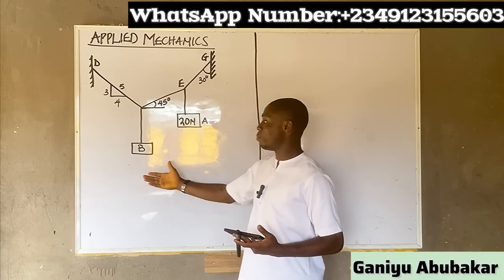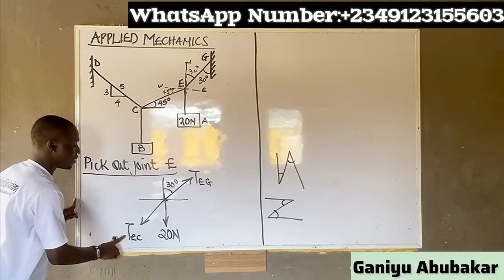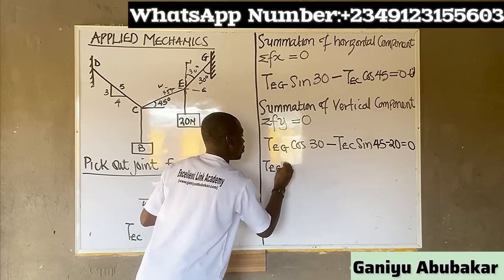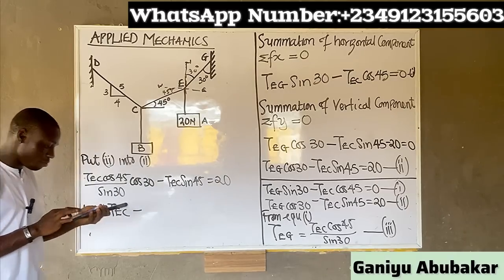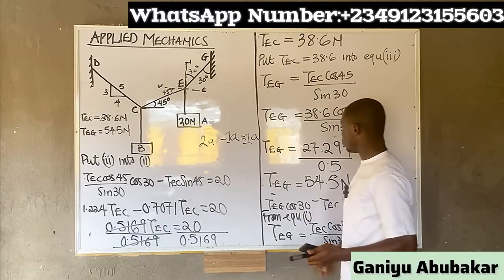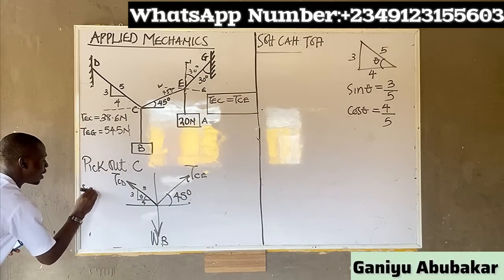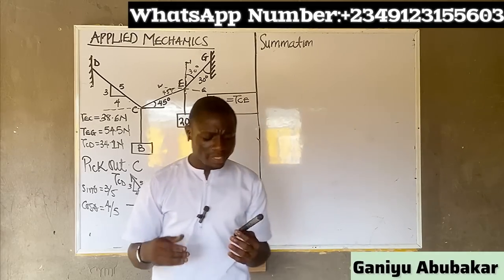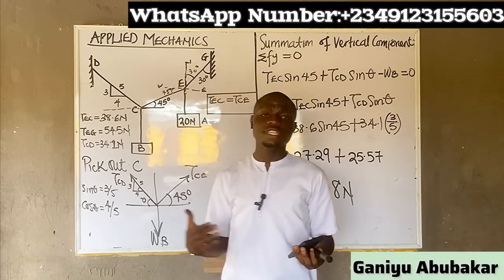Equilibrium of a Particle (Part 2) | Engineering Statics & Physics Problems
In this engineering statics and physics lecture, we continue our mechanics series with Equilibrium of a Particle (Part 2). When multiple concurrent coplanar forces act on a single point or particle, the system must remain perfectly stationary. This means the sum of all acting forces must equal zero. In this part 2 tutorial, we move past basic concepts to solve trickier, exam-style 2D particle equilibrium problems involving cables, pulleys, spring systems, and rings.

If you are a civil engineering undergraduate, a mechanical engineering student, or a physics major looking to master how to draw Free-Body Diagrams (FBD) and solve for unknown tensions, this step-by-step tutorial makes the statics equations easy to understand.

Here is what we cover in this part 2 equilibrium tutorial:

Mastering the Free-Body Diagram (FBD): Why isolating the particle joint and sketching all active force vectors is the absolute first step to getting full marks.

Working with Tension and Cables: How to correctly represent pulling forces acting away from the particle point along different structural ropes and cables.

Analyzing Pulley and Ring Systems: Understanding how ideal frictionless pulleys transmit tension equally on both sides to simplify your force calculations.

Translating Physical Systems to Component Equations: Resolving all diagonal forces into horizontal and vertical components to set up your equilibrium equations.

Solving Equations with Two Unknowns: Walkthrough of algebraic methods, including substitution and elimination, to solve for multiple unknown cable tensions simultaneously.

CRITICAL STATICS WARNING: A very common mistake students make in particle equilibrium problems is confusing the directions of the tension forces in their Free-Body Diagrams! Remember, cables and ropes can only pull; they can never push. Therefore, every single tension force vector you draw must point directly away from the particle joint you are analyzing. Drawing even one tension vector pointing toward the joint reverses its algebraic sign, completely breaking your equations and producing incorrect physical results!

This video tutorial is highly recommended for university engineering undergraduates, college physics students, and anyone preparing for structural mechanics, statics, or applied mechanics exams.